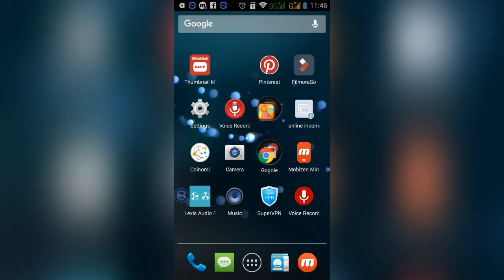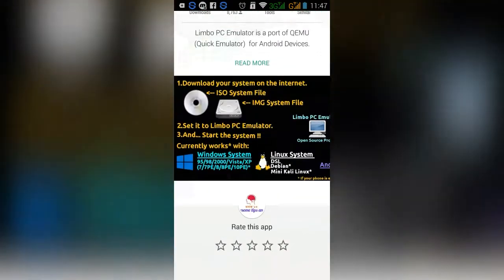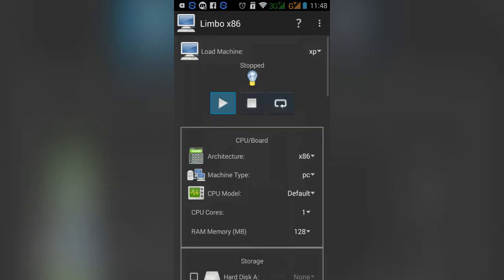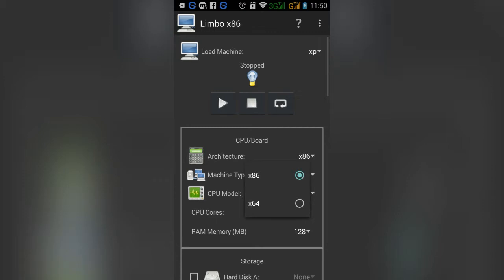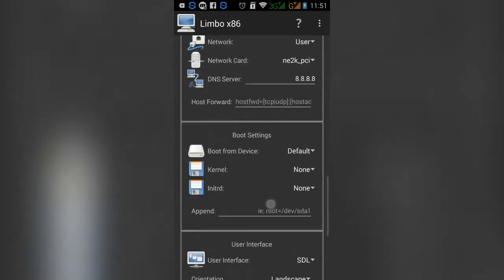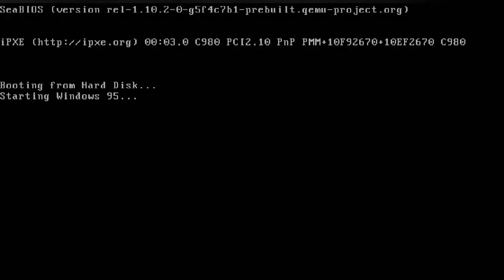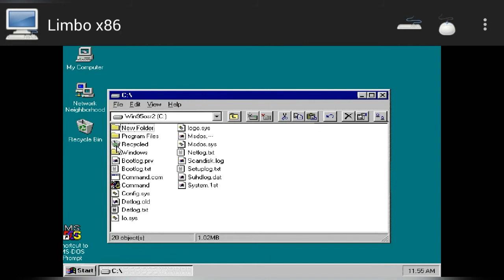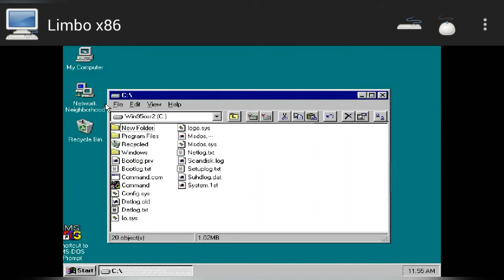best tricks of install windows 10/8.1/7/xp/w95/vista on android 2018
this video is based on best tricks of install windows 10/8.1/7/xp/w95/vista on android 2018. limbo emulator how to install it show here.pc can use on your android phone is not a fun its true.you can install windows 10, also install windows 8.1, install windows 7, windows XP on your android